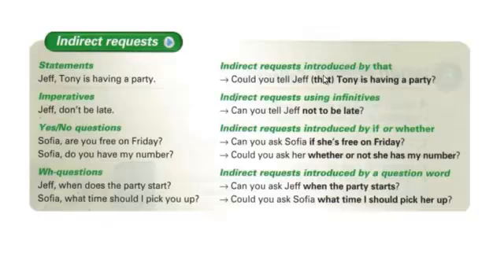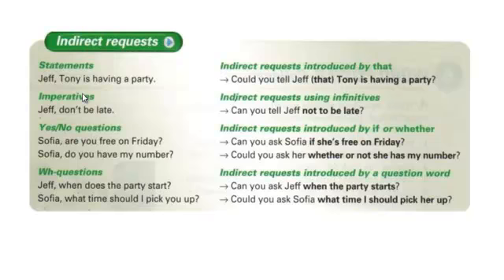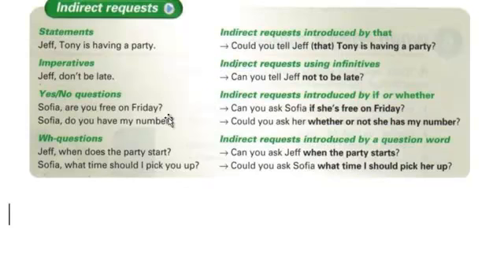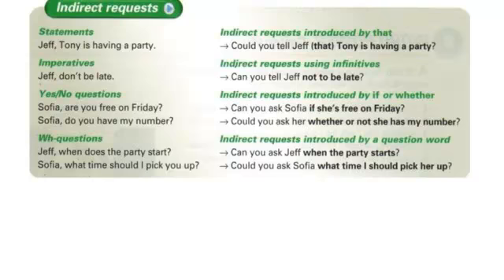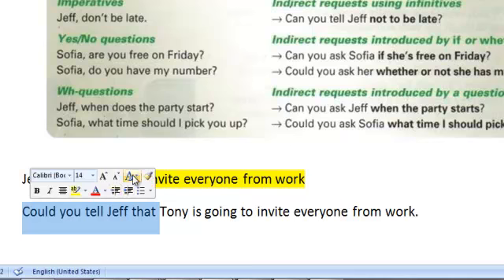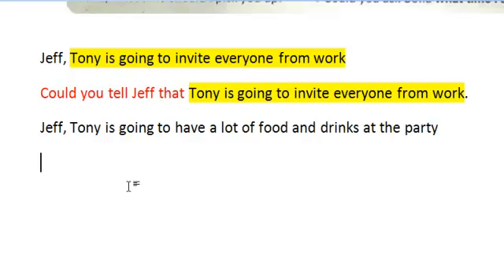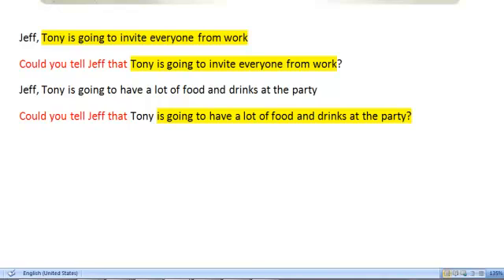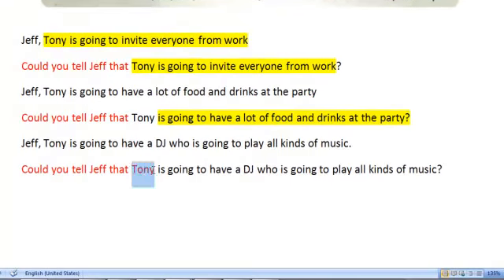Lecture 1 Simple present Joe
Hi, my name is Joe. I'm a native English teacher from the United States. My interests are Online education and business and I also enjoy playing basketball during my free time.
Qualification & Experience
I have a degree in business administration from Texas State University.  I've been teaching English for 10 years and online since 2012. Since then I have had the pleasure to teach students from all over the world and learned a lot about their amazing culture and customs. I also have experience designing, creating and publishing online English courses
Teaching approach
Teaching is my passion and I find it to be a very rewarding experience. During the first lesson with a student I carefully listen to their language objectives and plan future lessons based on specific needs. I look for specific weaknesses students have in order to help them in an efficient way.
After I have identified the areas of opportunities I design tailored lessons for each student and create a special course in Canvas (a learning management system platform) where students can access interactive exercises such as quizzes, watch videos, practice listening activities and writing.
My classes are very dynamic and fun: During the live lesson I focus on getting my students to speak and reach fluency by discussing real world topics such as traveling & culture, entertainment, world news, technology and any special interests that my students may have such as technical vocabulary in any field.